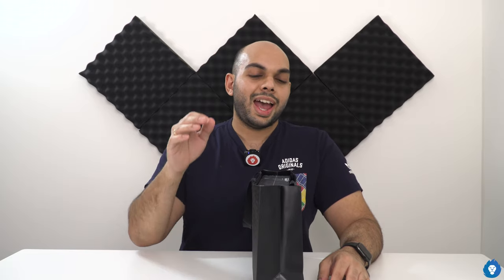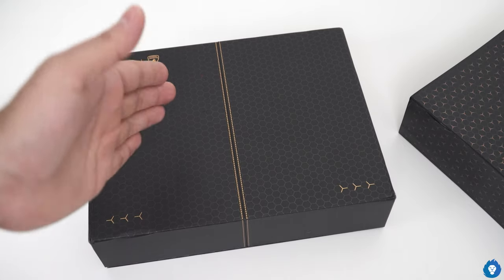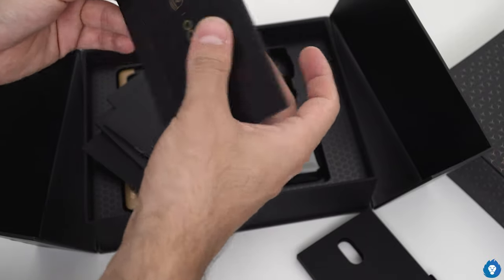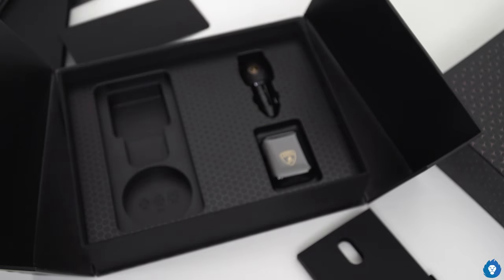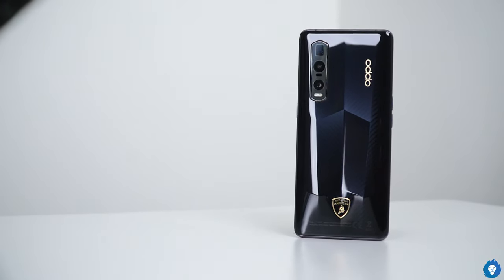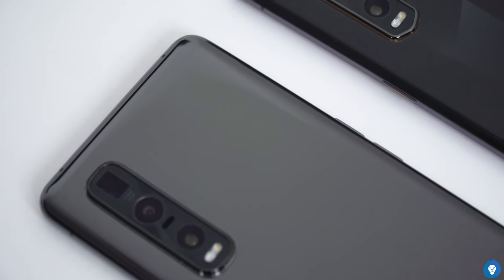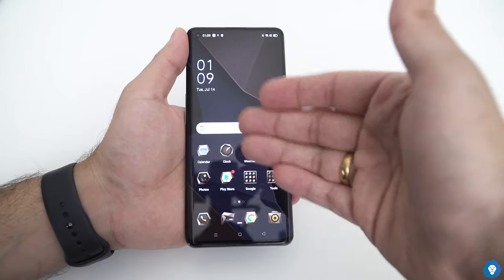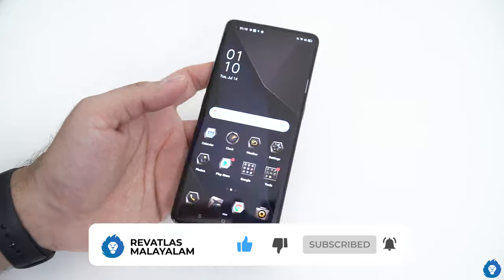OPPO Find X2 Pro Lamborghini Edition Unboxing 🔥⚡🔥⚡ - Insane Box and Contents!